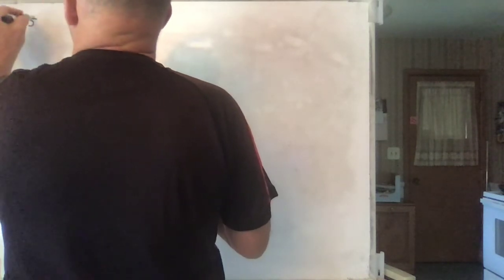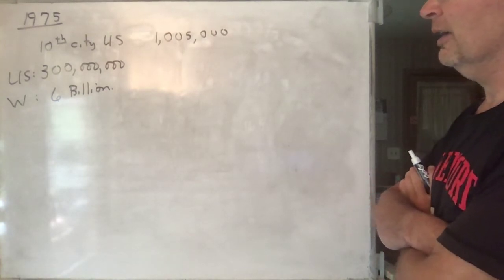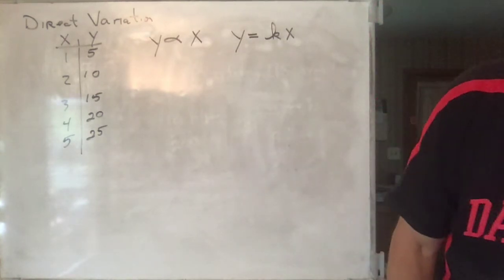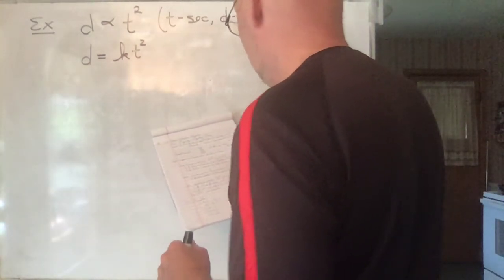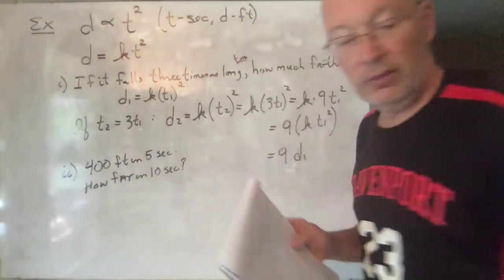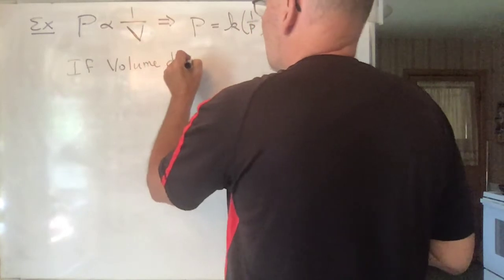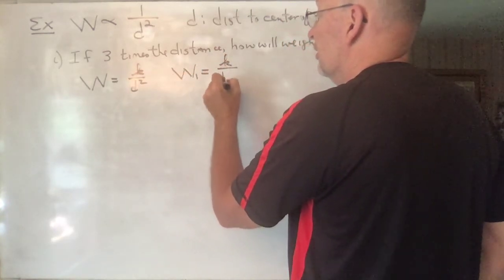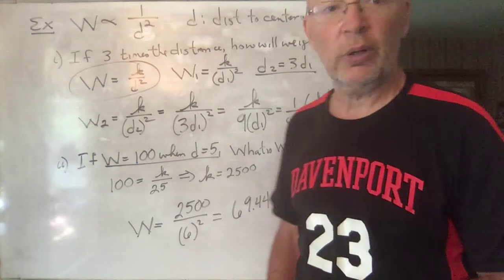Math120 Video 11 Chap 7.3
Ratio and Variations. Direct, square, inverse and inverse square.